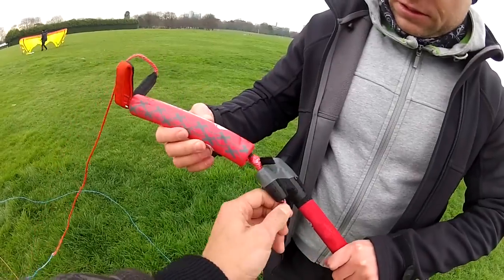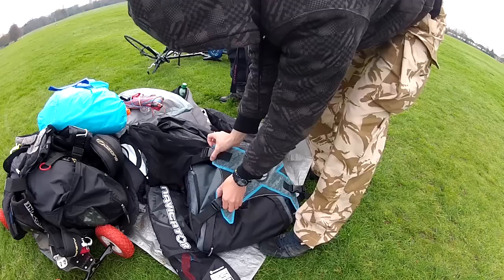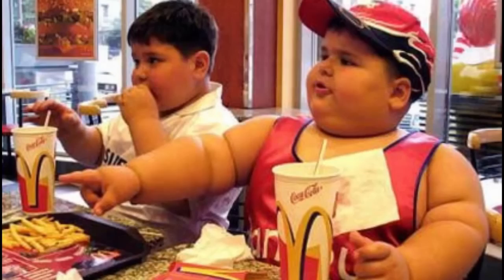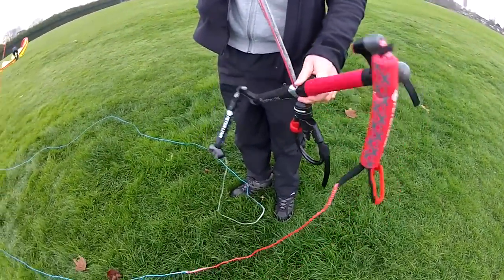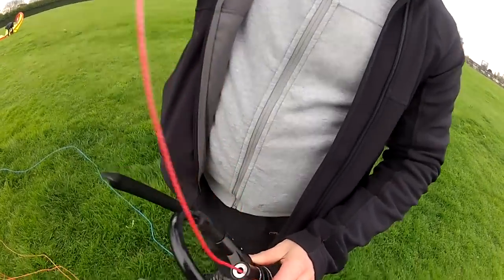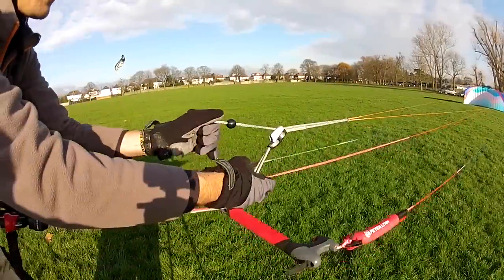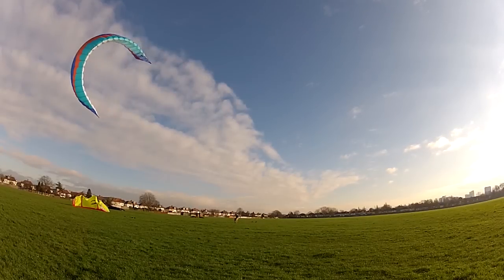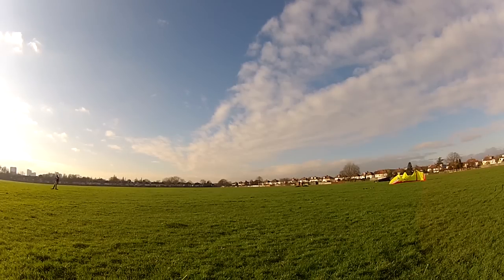Peter Lynn Charger 2 15m quick review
A quick look at the 2013 Peter Lynn Charger 2 15m in very light winds.
We think it's a classic and were impressed with it's bar pressure, quick turning speed and importantly the overall value for money this kite delivers.
We'll add some videos of the 12m Charger 2 in the same winds to illustrate it's versatility so check out westellas.co.uk and for a more detailed review, peterlynn.com